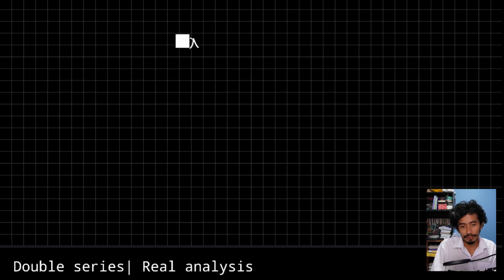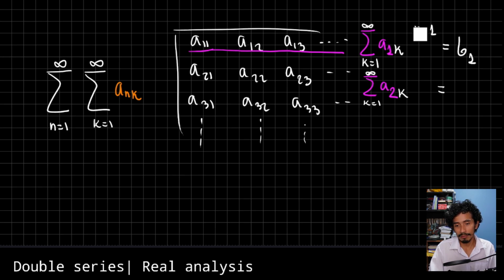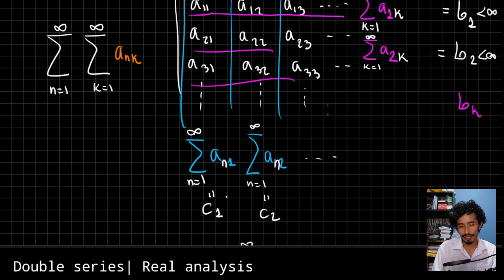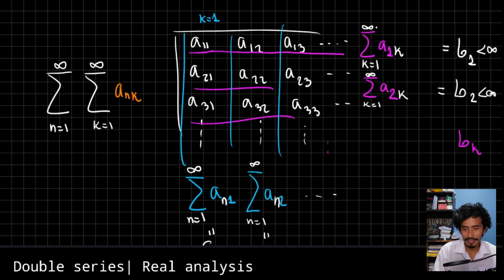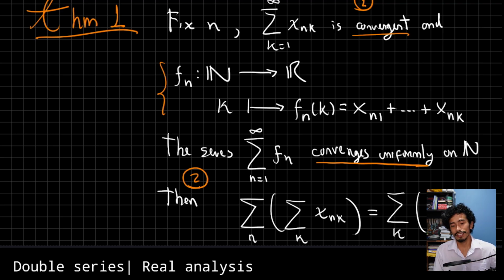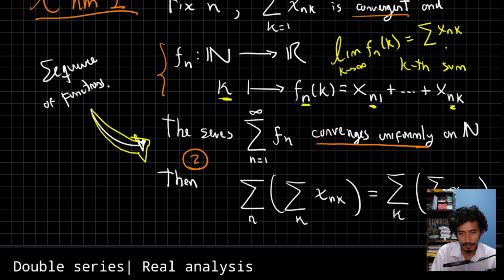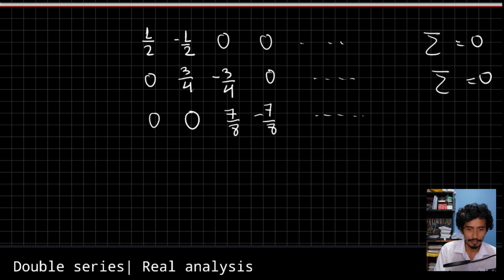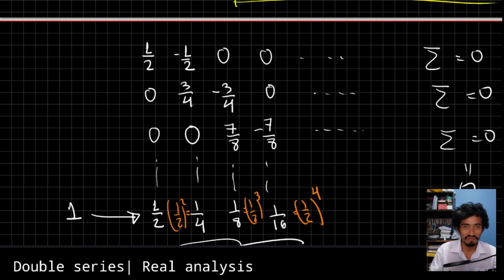Double series | Real Analysis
Double series are a nice generalization of the concept of series. Here we explore how this generalization is related to convergence of series.
Finally, we explore an interesting result that shows how counterintuitive can be the convergence of double series.

If you have any question do write it in the comments.